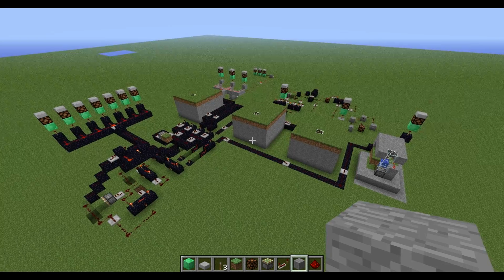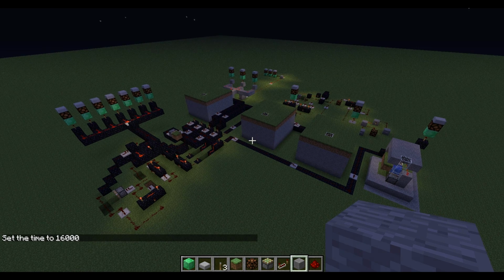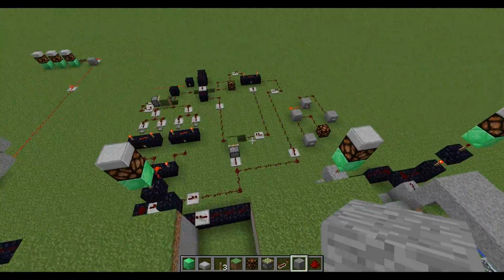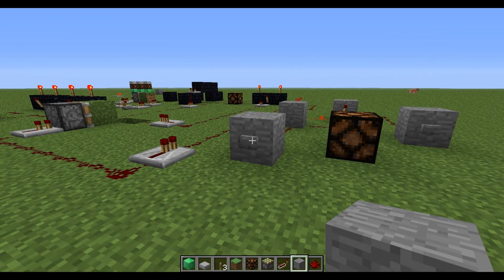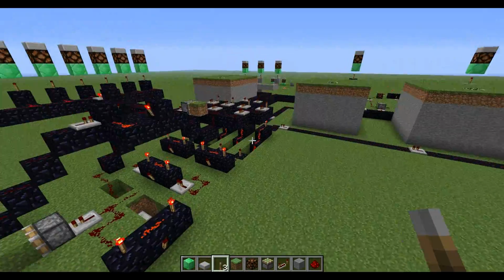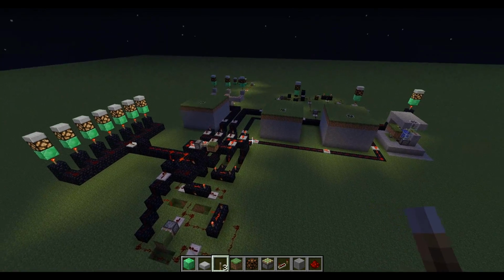Advanced BUD Switch Array - Fastest Possible light sensor - Minecraft Redstone Tutorial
Welcome to the fastest changing Light BUD switch possible
Ratings and feedback are appreciated.

BUD Switch FAQ:
Please Check these before saying your one does not work =)

If your street BUD switch does NOT work please go through these points first. Make sure:
- There is no torchs/glowstone in or near by the device.
- You turn the switch ON.
- You have placed that stone block on the first layer which I specified.
- Your grass block on the piston may have died during constructing at night. To be safe always build it start building and complete it during the day time.
- Mods may cause issues, I am not sure but I doubt it. Optifine has no effect.
- Still not working? Rebuild from scratch at least one time.
-It is not always instant changing, it may take a few seconds to light up
- If it still does not work send me a personal message.

Ignore:
Advanced BUD Switch Array for Light detection - Fastest Possible light sensor in 1.3.2 & 1.4
Advanced BUD Switch Array for Light detection - Fastest Possible light sensor in 1.3.2 & 1.4Advanced BUD Switch Array for Light detection - Fastest Possible light sensor in 1.3.2 & 1.4